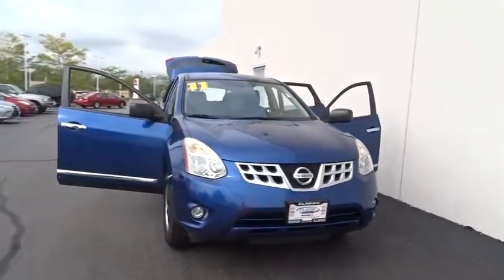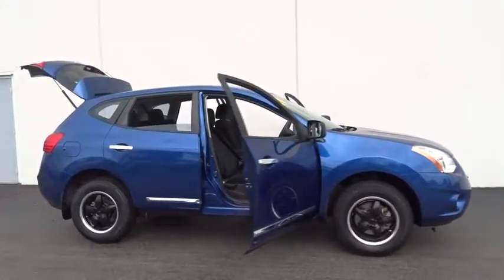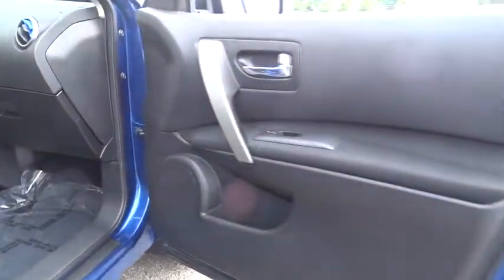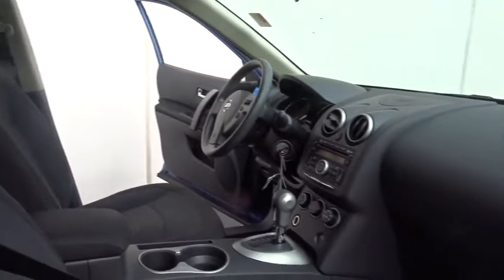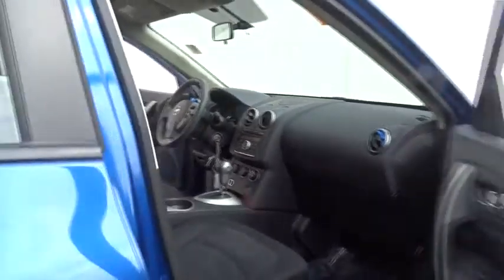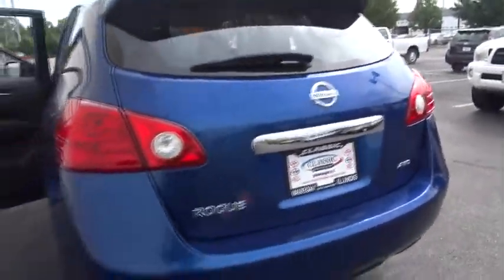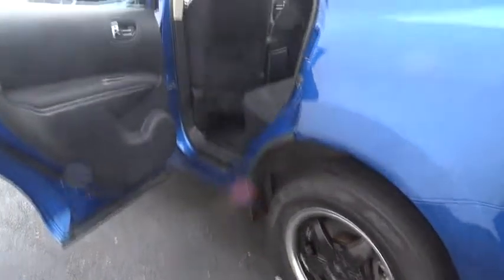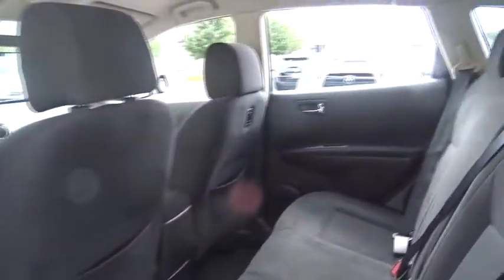2011 Nissan Rogue Waukegan, Gurnee, Kenosha, WI, Fox Lake, Libertyville, IL T18397A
2011 Nissan Rogue

Classic Toyota
515 N Green Bay Rd